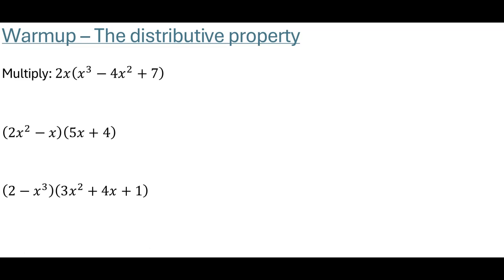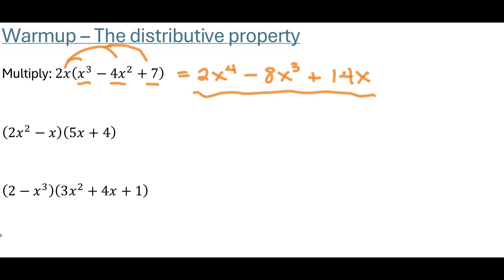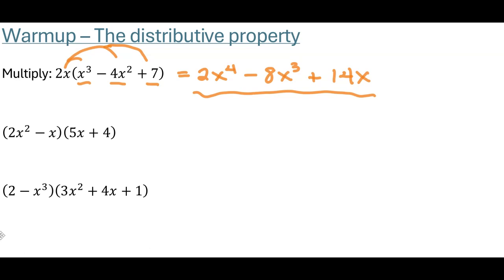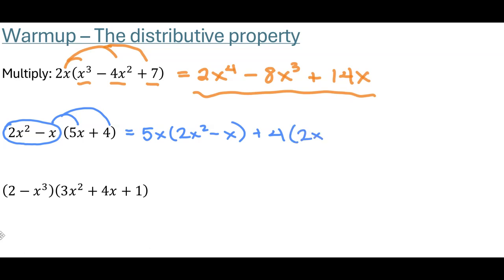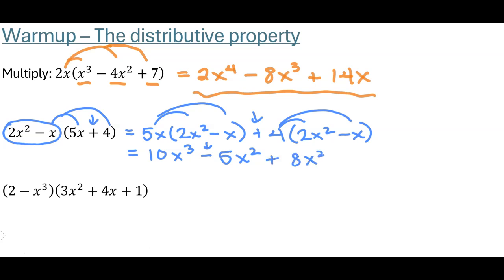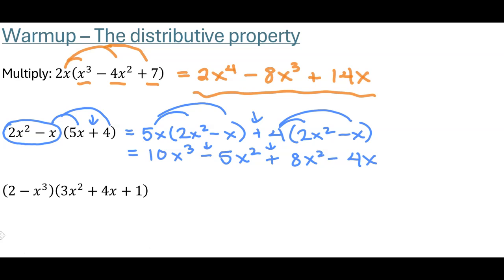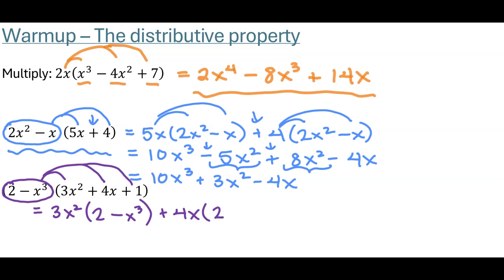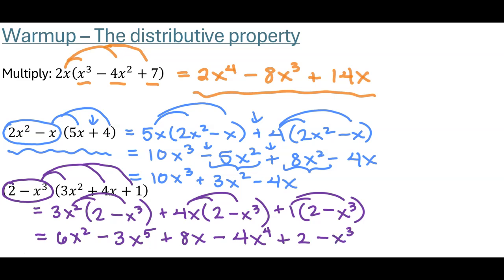M098 3.2 Warmup